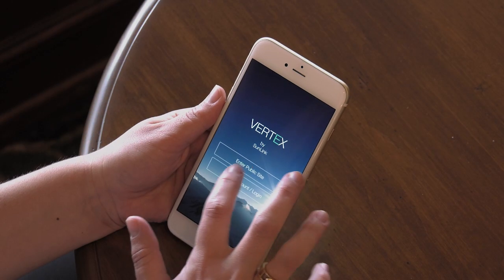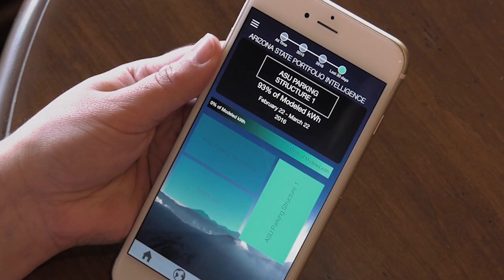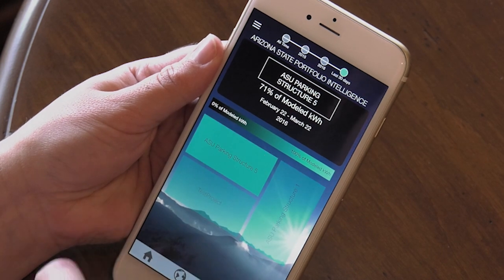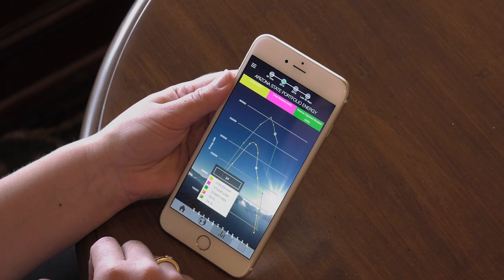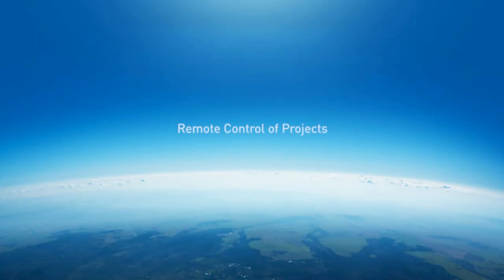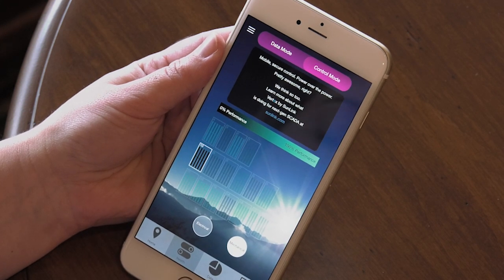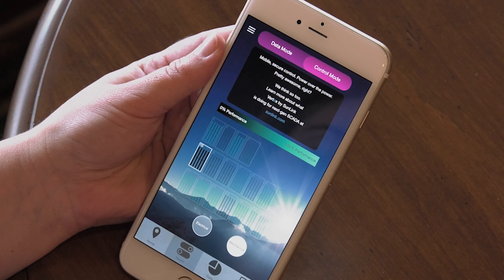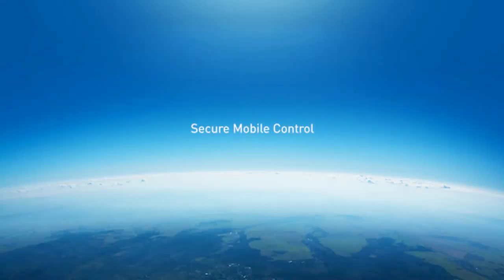VERTEX Project Intelligence Platform App Tour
VP Kate Trono gives a tour of SunLink's VERTEX Project Intelligence platform -- demonstrating its key performance monitoring and remote SCADA control capabilities -- and provides an overview of the platform's approach to cybersecurity.